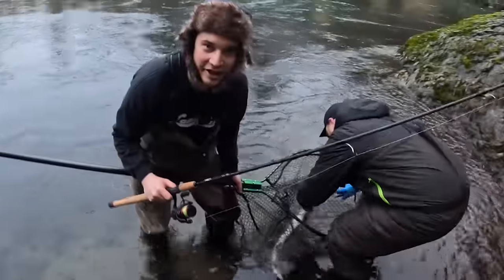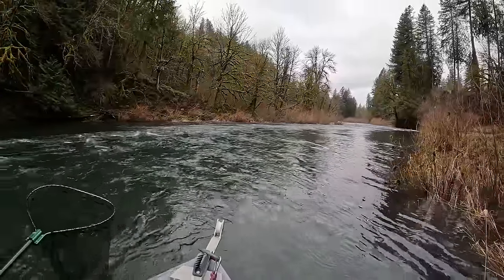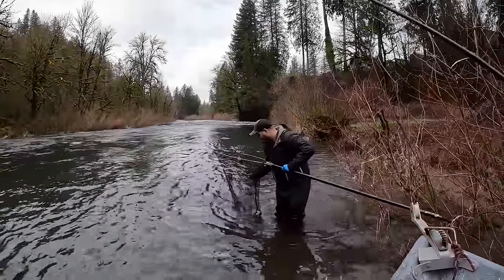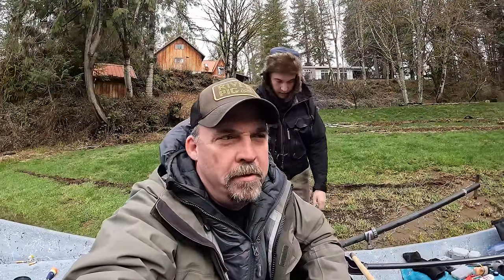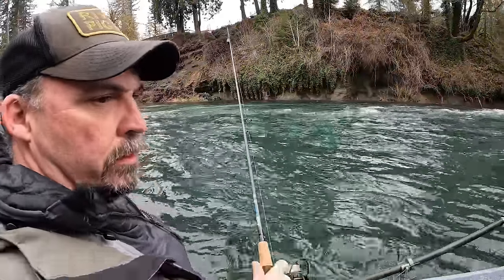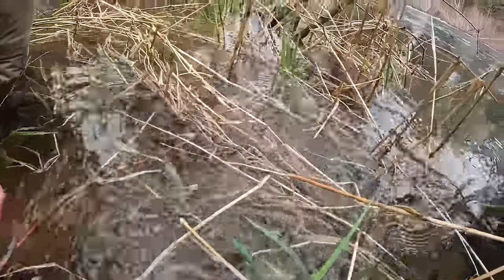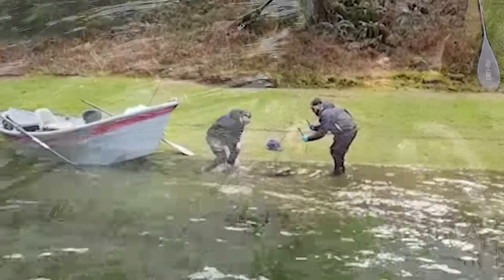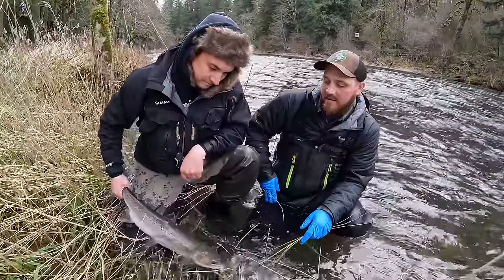Steelhead - So many we lost count!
Come join us for late-season Winter steelhead on an exploratory mission with Tyler Kraft, Lucas Holmgren and Tony Amato. One of those days when every hole that looked fishy was fishy.

And yes, the drone was attacked and lost forever. You can watch the final seconds of video as it goes down. Thanks Drone for 6 good years!